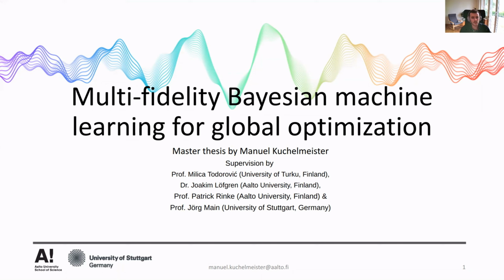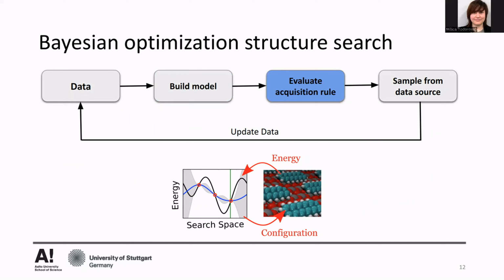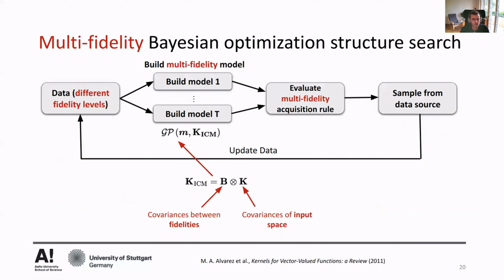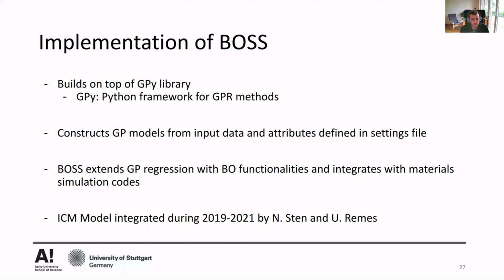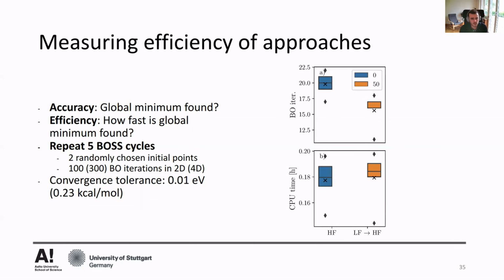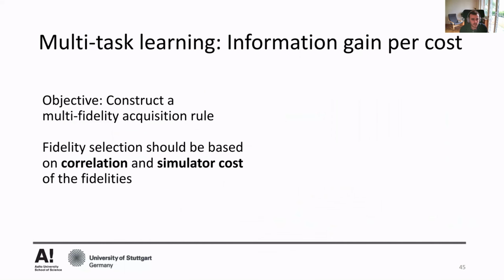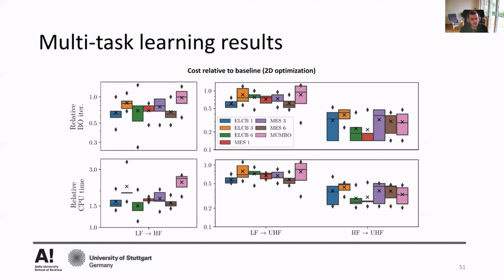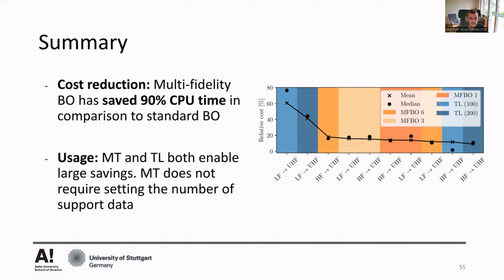Multi fidelity Bayesian machine learning for global optimization